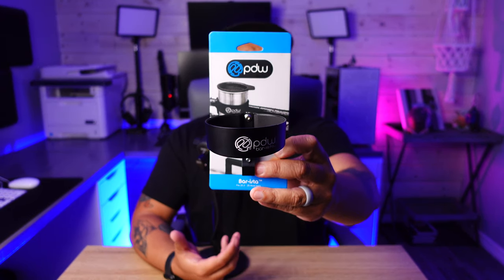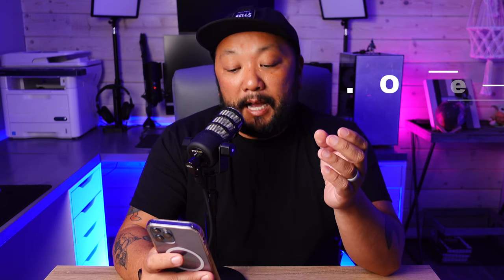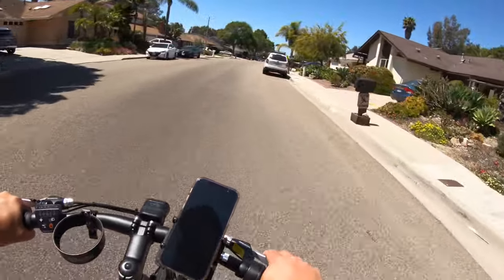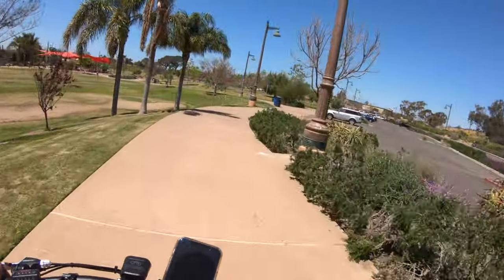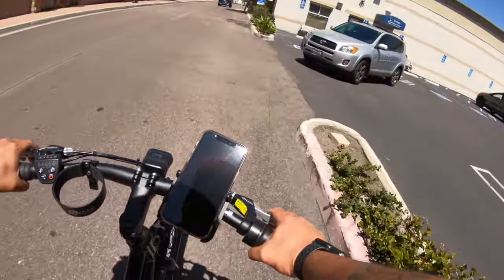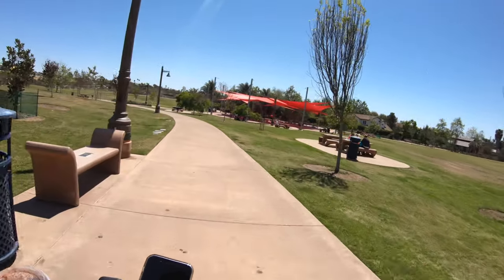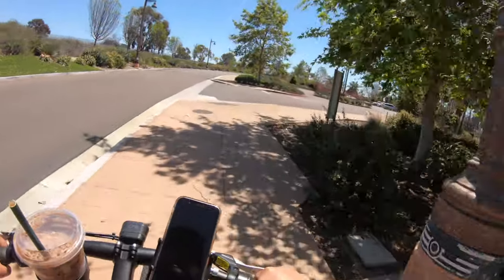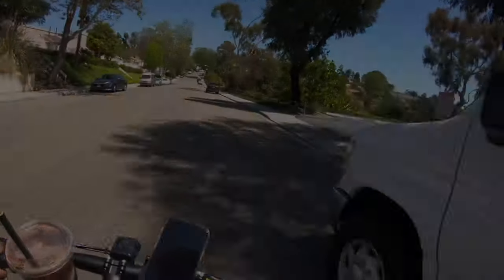Rad Power Bikes Rad Mission 1 Accessories: PDW Bar-ista Coffee Cup Holder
Title:  Welcome to 'J Reef By The Sea', where tech, reef tanks, traveling, and skating collide.  This is my first serious YouTube channel as I do have another channel on here for personal travels to share with family and friends.  I have found it is one of the best and most accessible ways to store, share, and watch our videos.

I recently purchased a new accessory for my Rad Power Mission 1 E-bike.  I am addicted to Java chip Frappuccino's from Starbucks and wanted to get a good cupholder for my E-bike.  I decided to go with Portland Design Works Bar-ista Cup holder, check out the review!

✅Portland Design Works Bar-Ista Coffee Cup Holder

🎵 Track Info:

Title: Come On, Let's Go by Le Gang

🎵 Track Info:

Title: Afternoon Tea by Mona Wonderlick